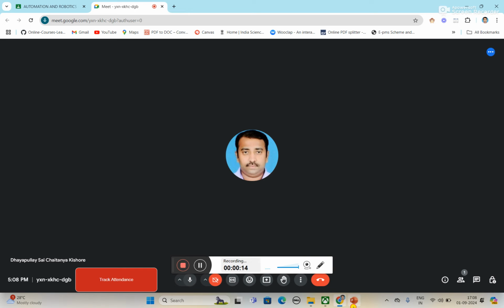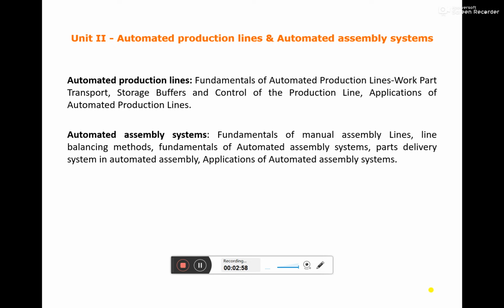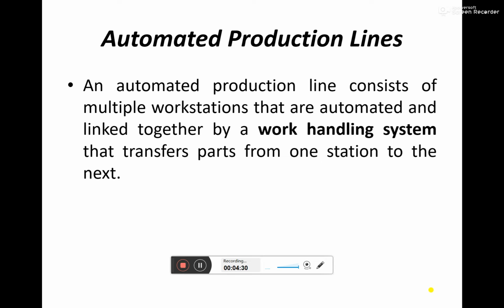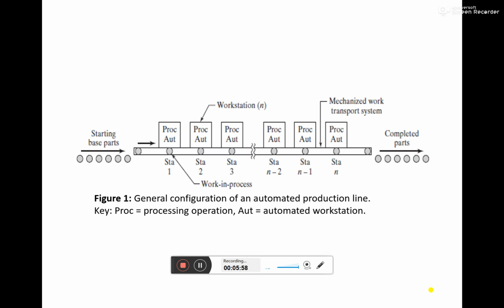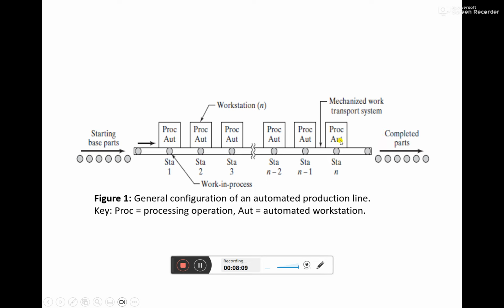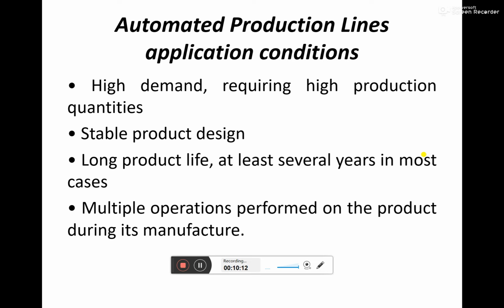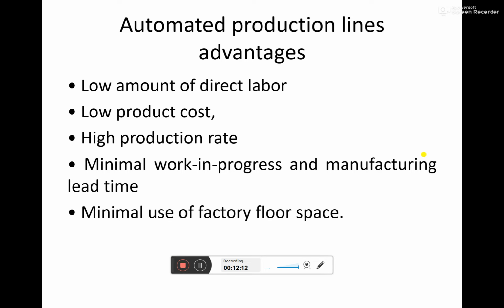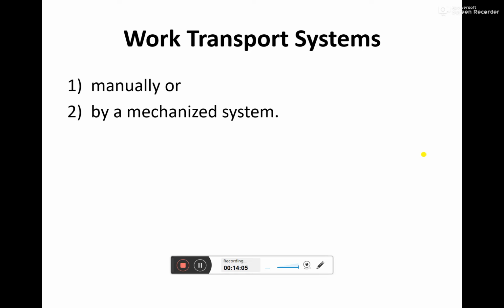Automated production Line